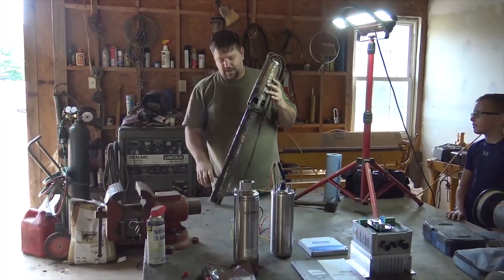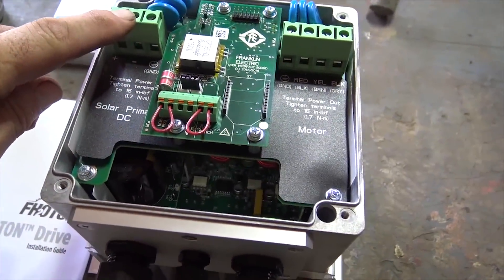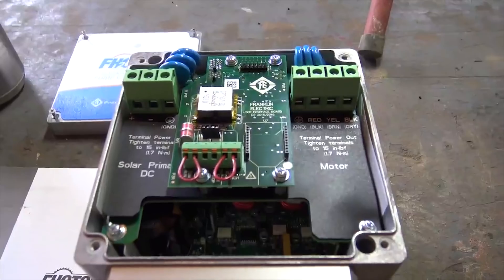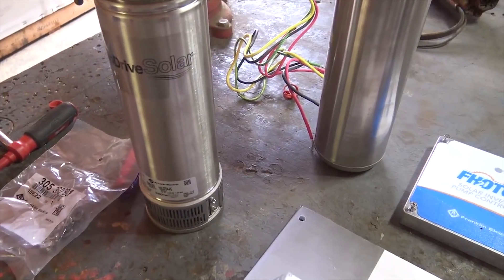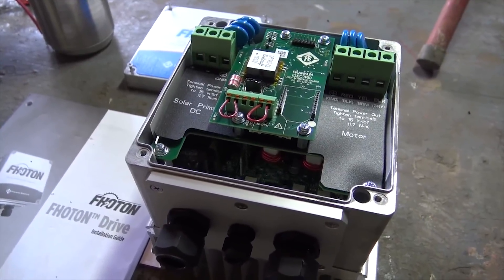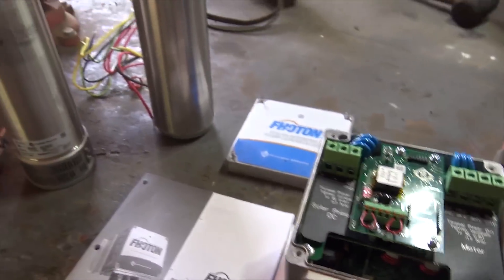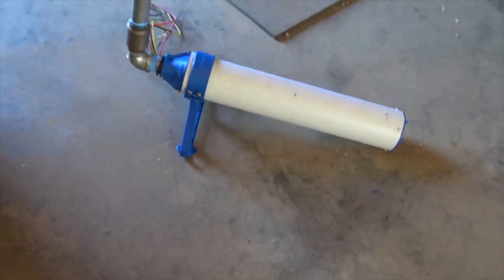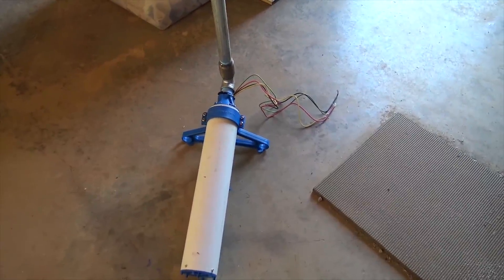Flowsleeves for the win!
Flowsleeves are an inexpensive way to protect your expensive pump.  This video shows the components and the steps before you actually install the pump in the field.  These are great solutions when placing pumps in dirty water an or open pumping stations like cisterns, ponds, creeks etc.